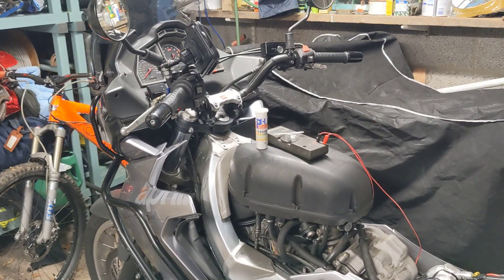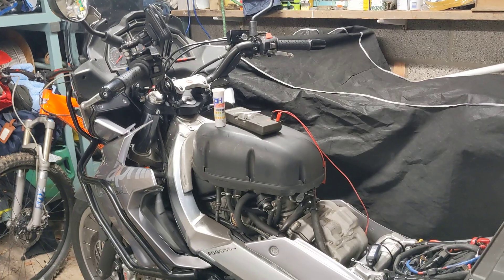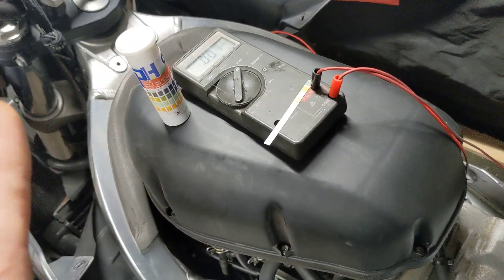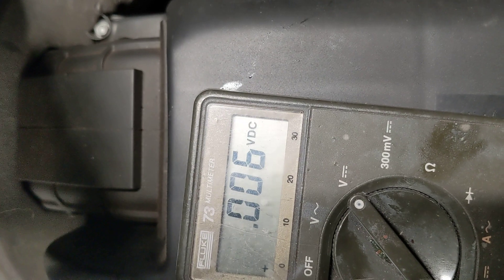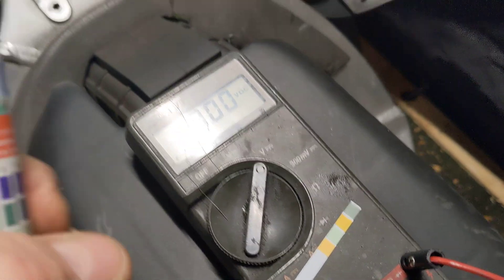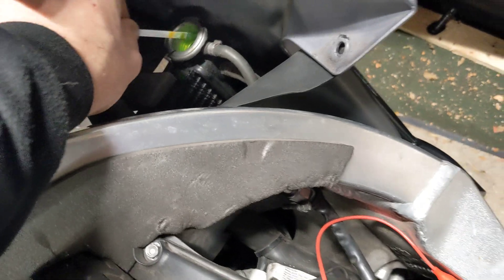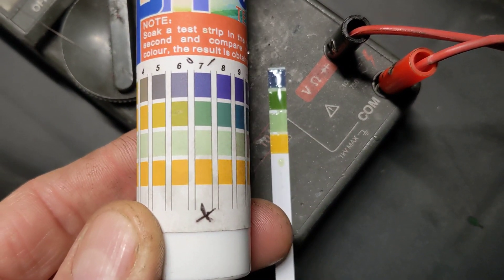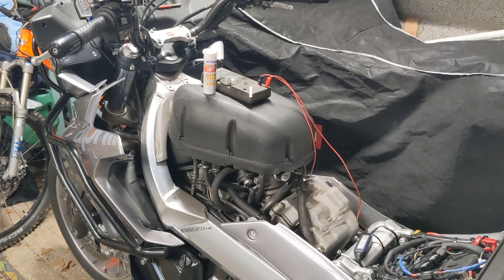Aprilia Caponord ETV coolant acidity check .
Tonight we check the Coolant for Acidity these are the two ways I know off both very good, with the meter set on dc  volts and not touching anything metallic inside the radiator or expansion tank your looking for a reading off .002 vdc .
with the PH strips just dip and compare very easy and quick and can be used on anything you would like to test.